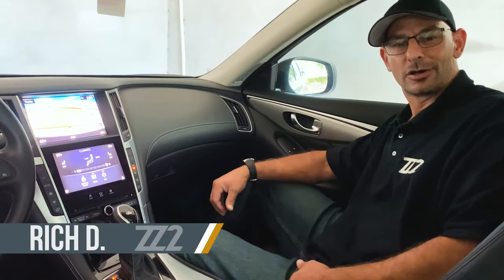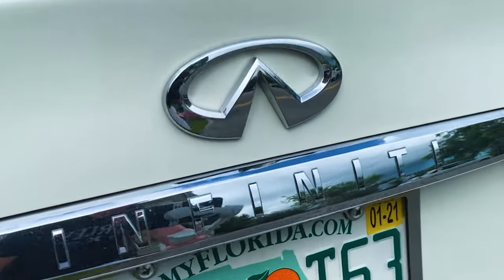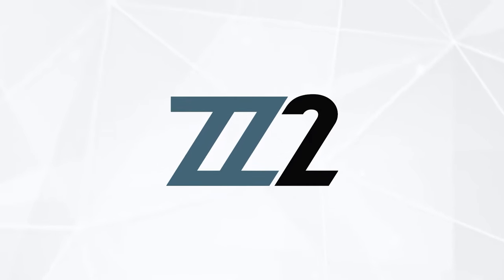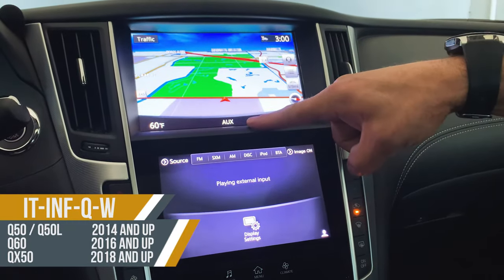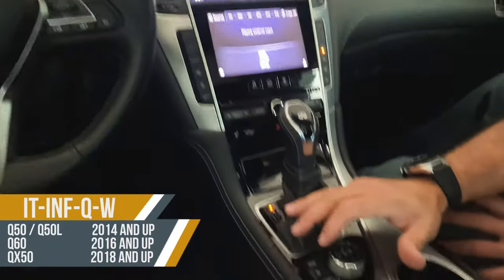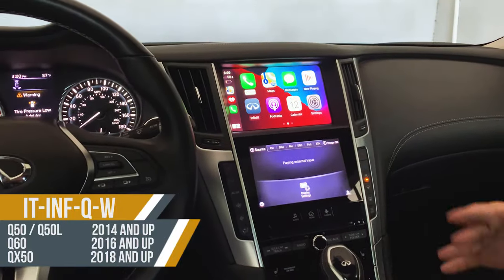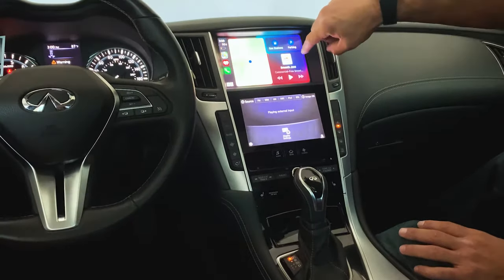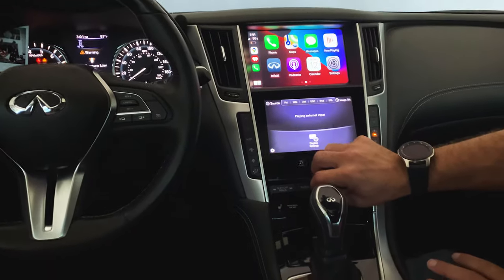Add on CarPlay for select Infiniti vehicles from 2015-2019 (IT-INF-Q-W)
Fully integrated with the factory rotary knob and also compatible with the factory touch screen, the IT-INF-Q-W is now available.